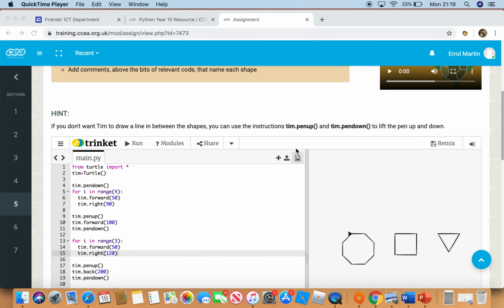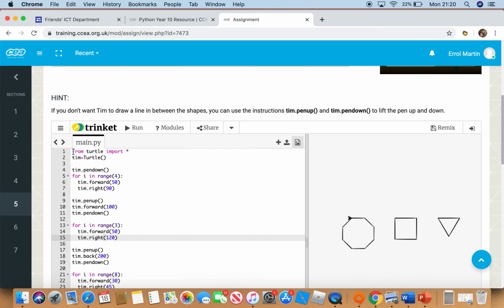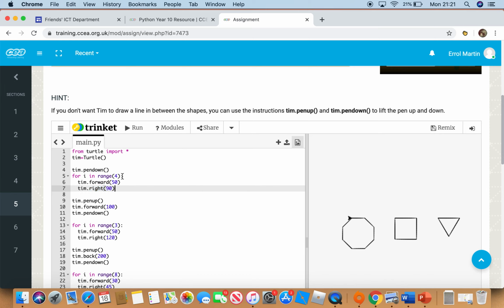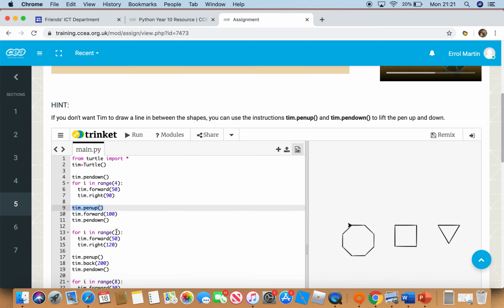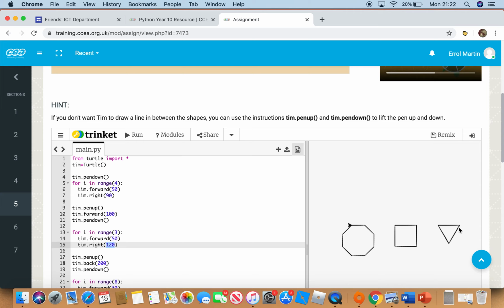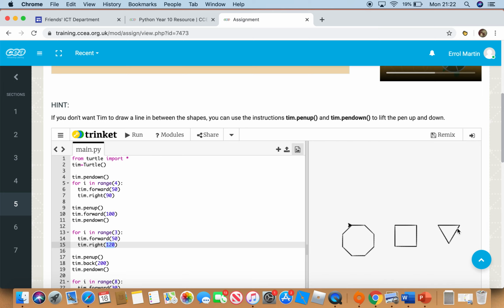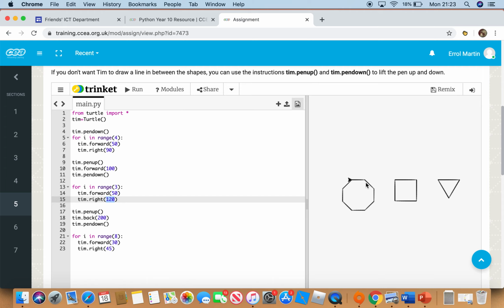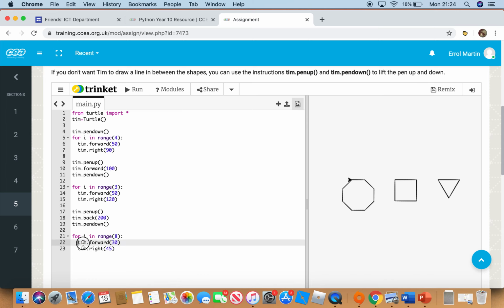Getting Started with Python: 4. Drawing Shapes with Turtle [SOLUTION]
This video will provide a walkthrough of drawing shapes for "Task 4. Drawing Shapes with Turtle"